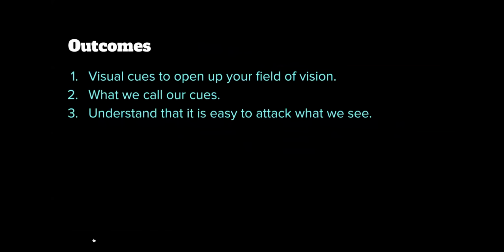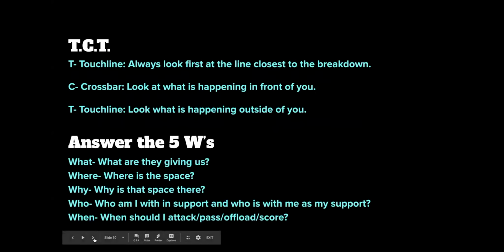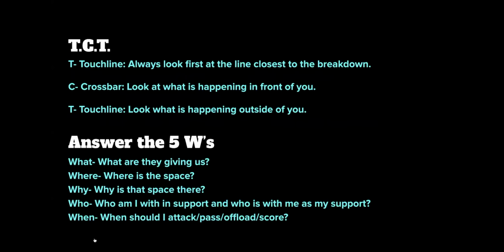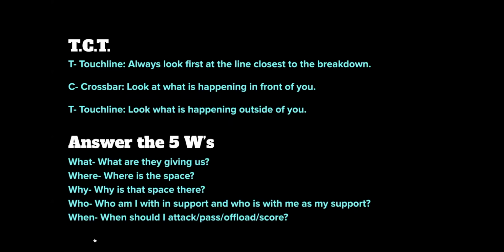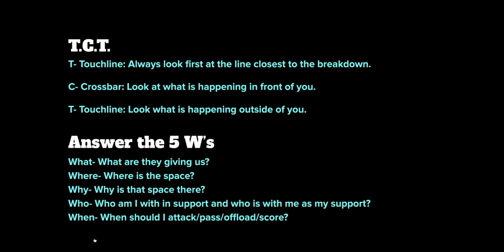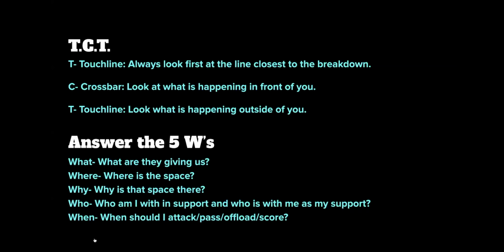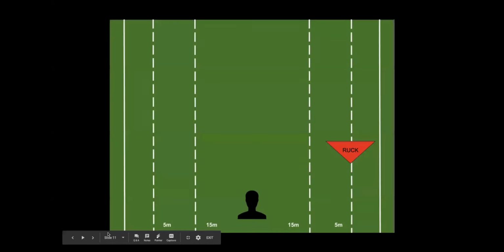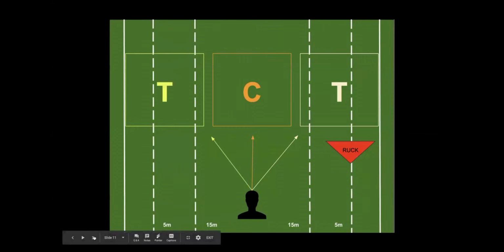Attack Basic Part 2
Understanding how to look and assess the defense using visualization cues.